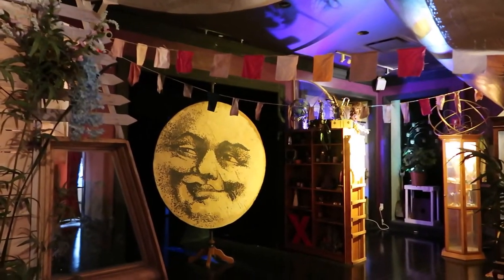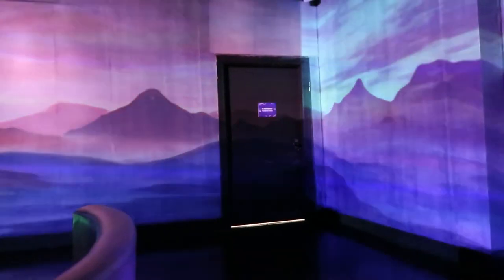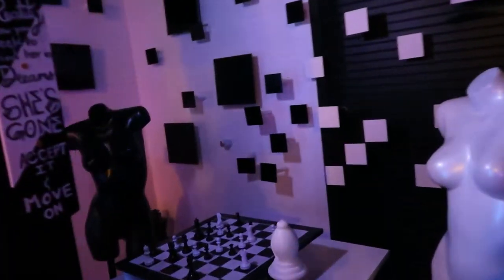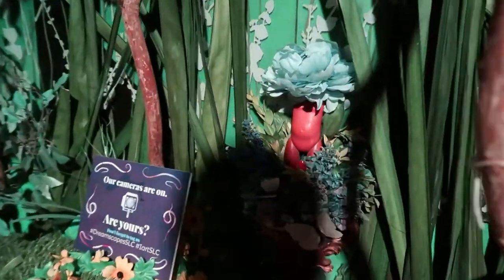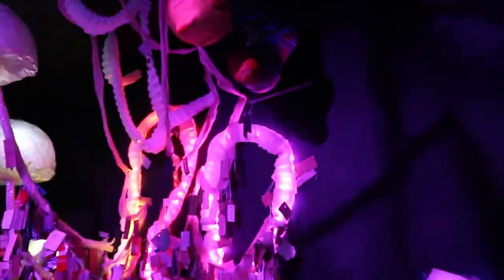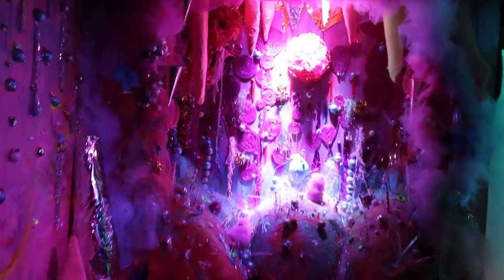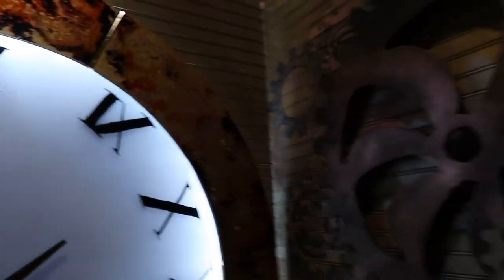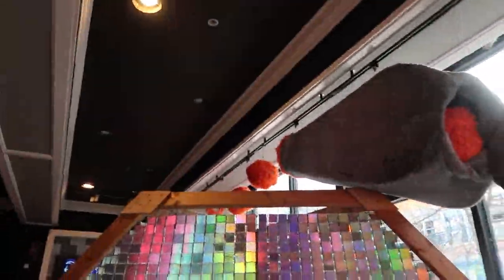Last Day at Dreamscapes a Immersive Art Attraction in Utah.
In today's video, we stop by Slat Lake City Dreamscapes a Pop-up exhibit at the Gateway for its last day open for now! Dreamscapes is like walking in to a dream you never know where you are going start and what you will walk in to next. There is a lot of new art this time and I cant wait to show you it all. This is a place to take selfies or do a full photoshoot! So come get lost with me as we fall into dreamland and be Safe as we Physical Distancing are selfies!

Links to the camera equipment I use:
Canon G7X Mark2
GoPro HERO 7 Silver

Hello everyone, I am Jake Andersen. Join me in my fun and exciting strange drive life! Come with me as we roam and wander around Utah and explore all of the amazing places that have made Utah a weird destination, and also join me in my day-to-day life! Whether it's Cooking at Home, roller coaster POV ride along, or Theme Park Events; you will be sure to have a blast hanging out with me!